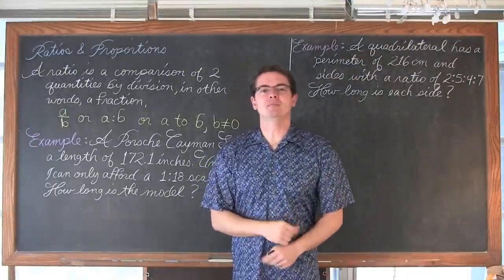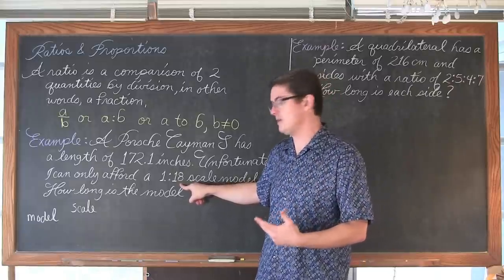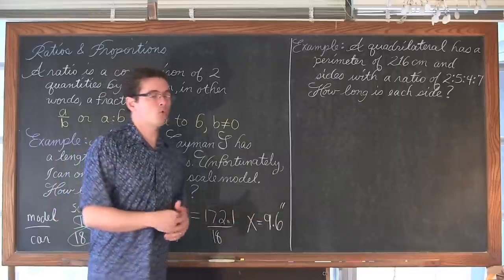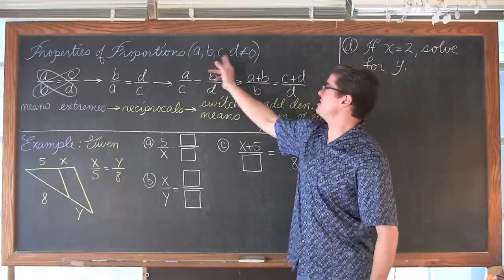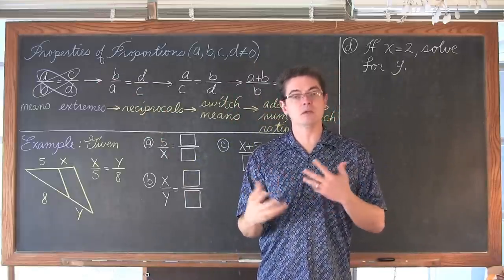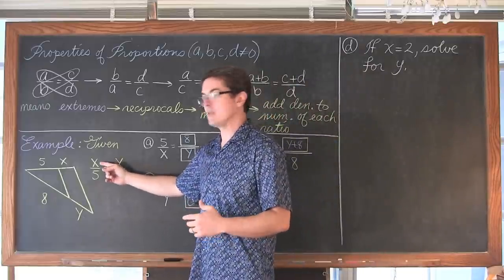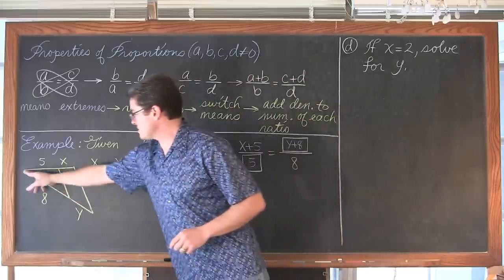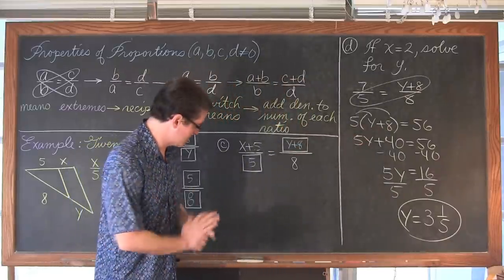Ratios and Proportions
I introduce how to set up Ratios and Proportions and then work through a number of examples. EXAMPLES start at 1:34 and 6:28 and 14:44 and 23:29